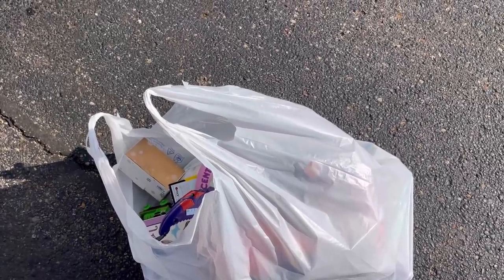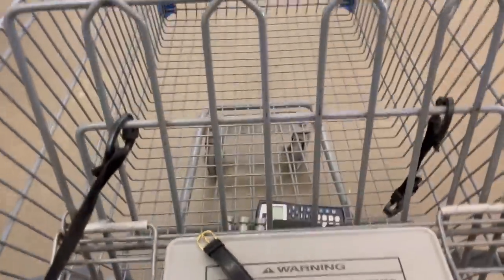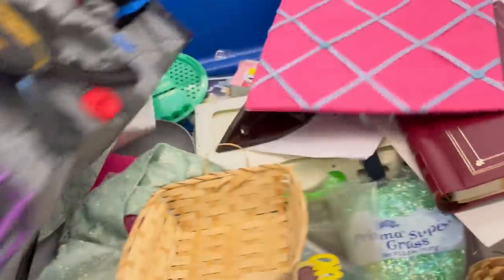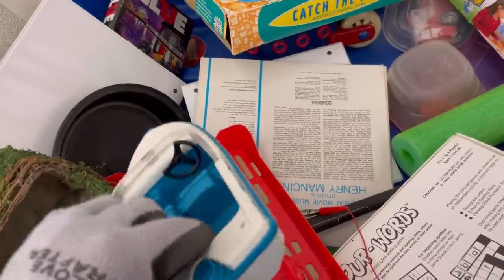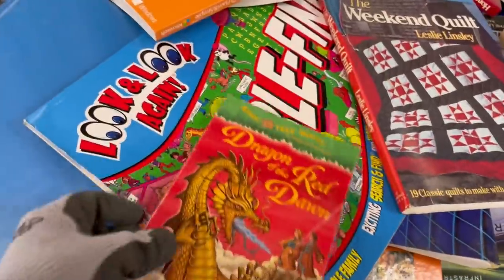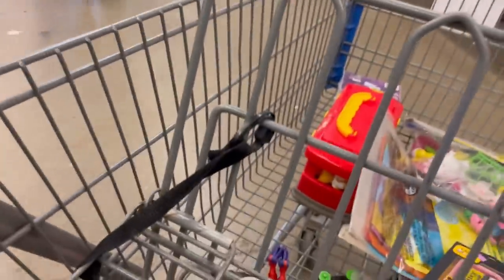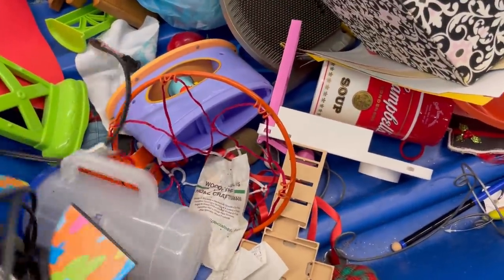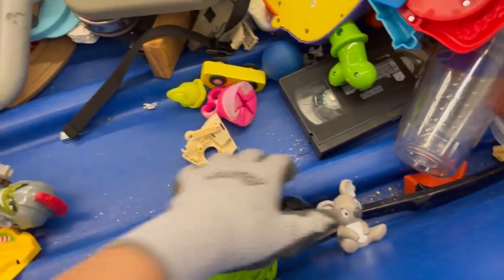They all missed it! The Goodwill BINS!